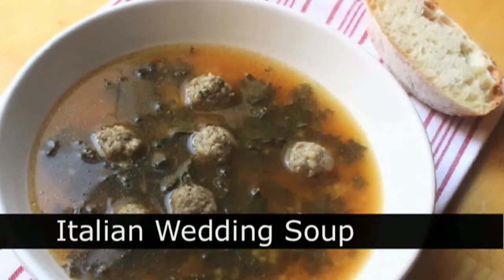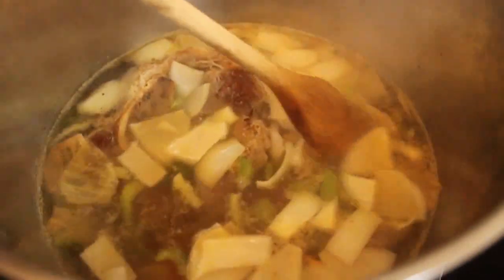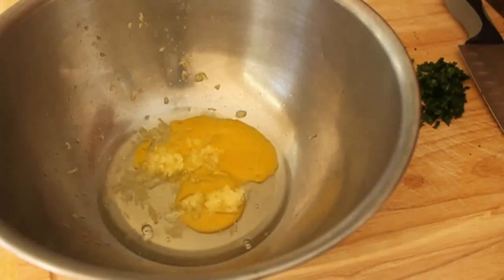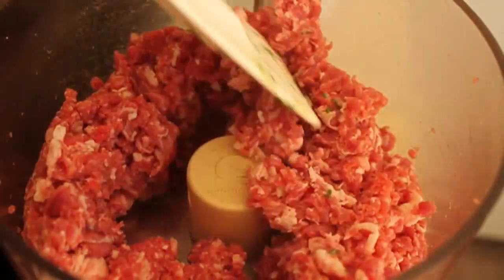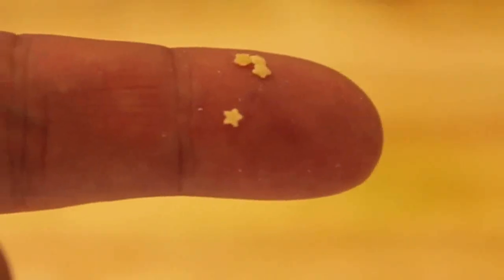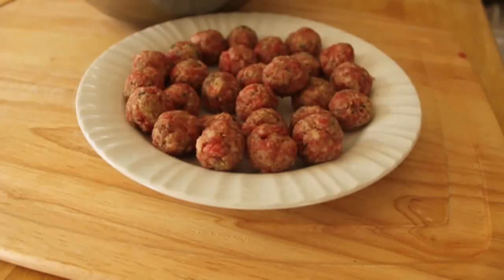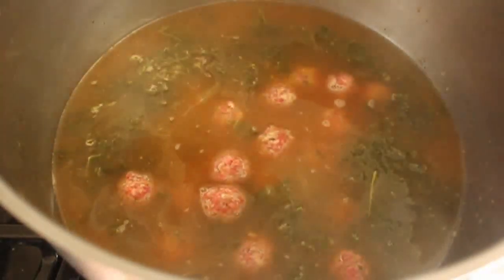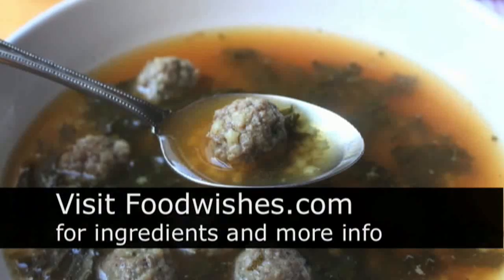Italian Wedding Soup Recipe - How to Make Italian Wedding Soup : Foodwishes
Learn how to make a Lower Fat Spinach and Artichoke Dip Recipe! to get more info, and watch over 400 free video recipes. Thanks and enjoy!